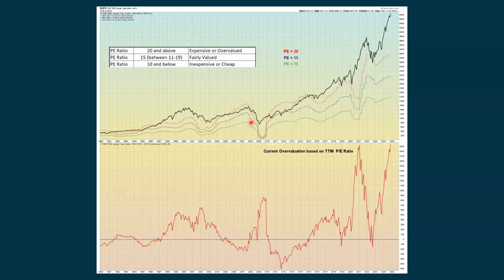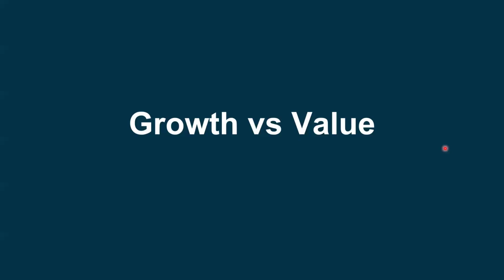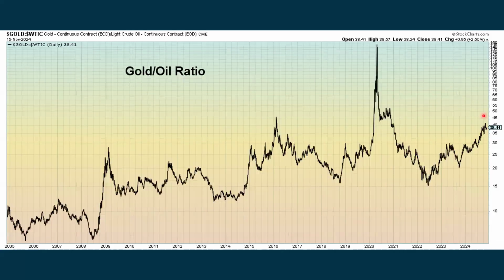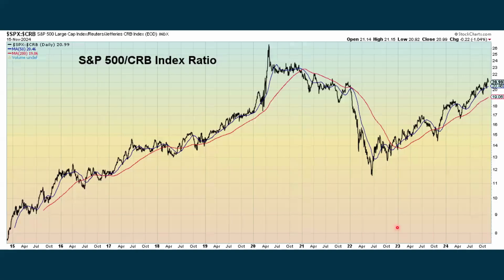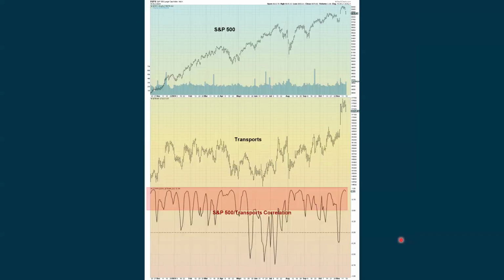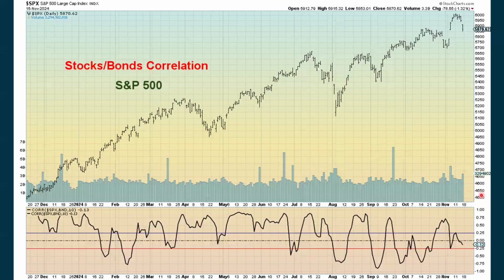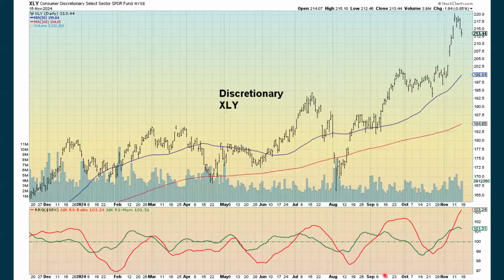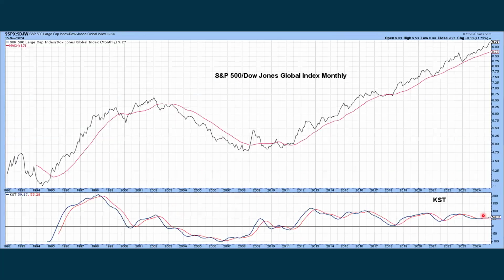InterMarket Analysis Update for Monday November 18, 2024